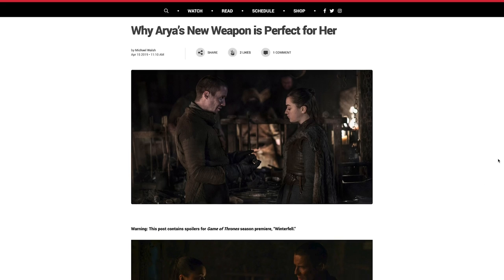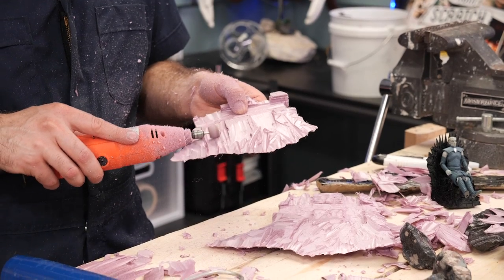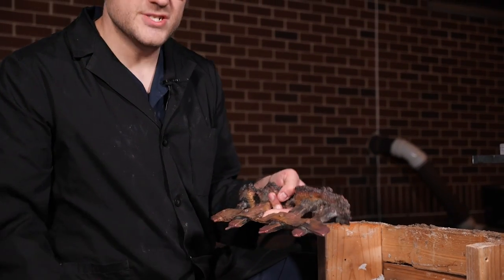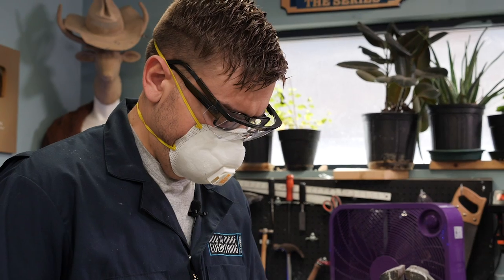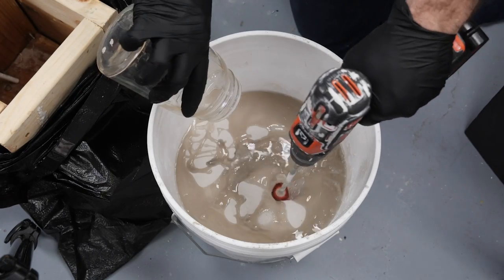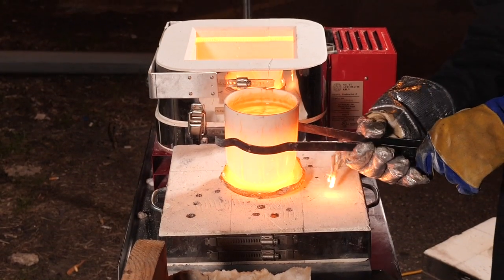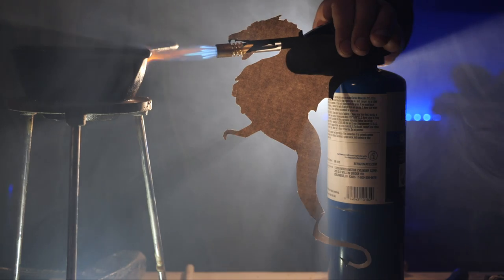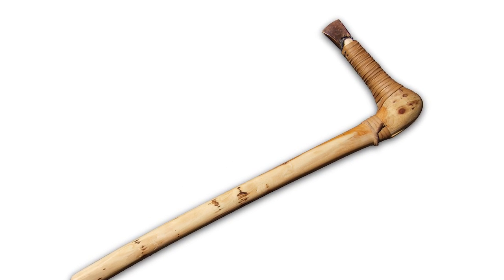Melting Dragonglass to Cast an Obsidian Axe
After my experiments with casting obsidian last year, I attempt to see if I can recreate the obsidian/dragonglass and metal axe featured in Game of Thrones.